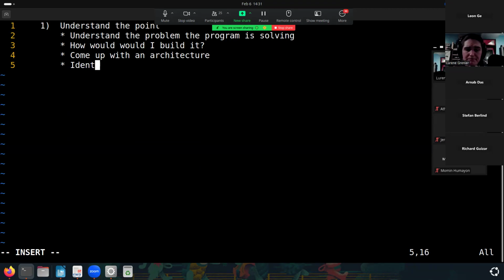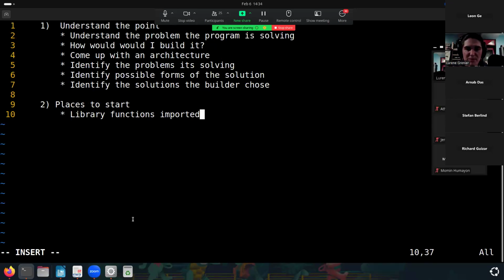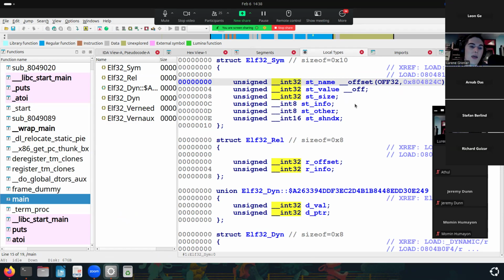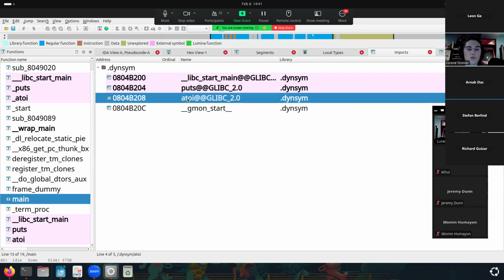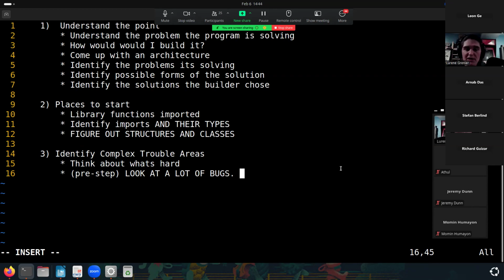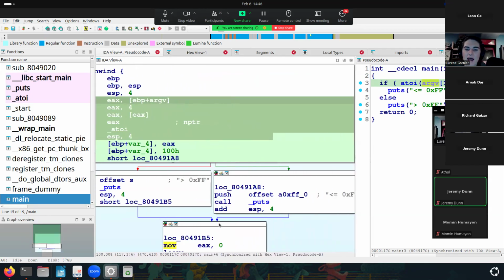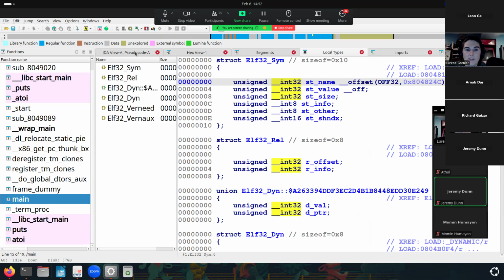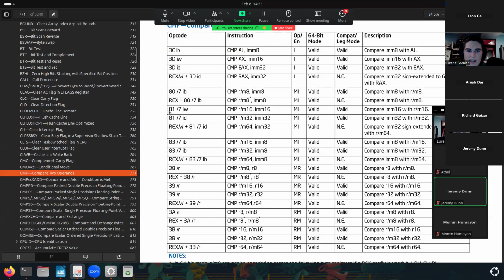UMass 367/590R - Feb 06 2025 - grad seminar 1 - How to think about reverse engineering